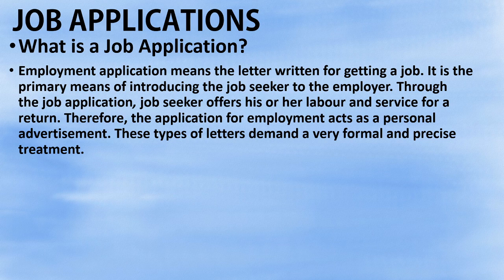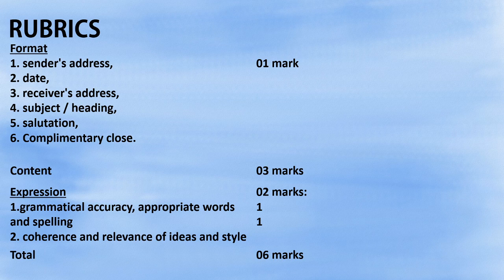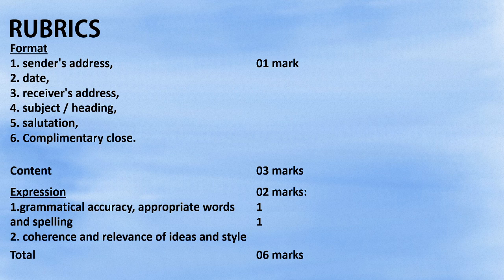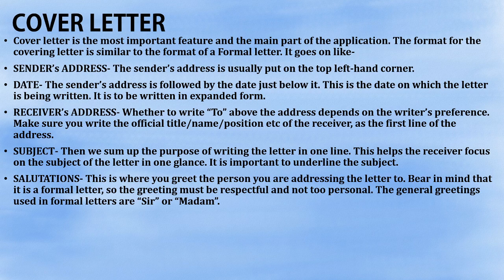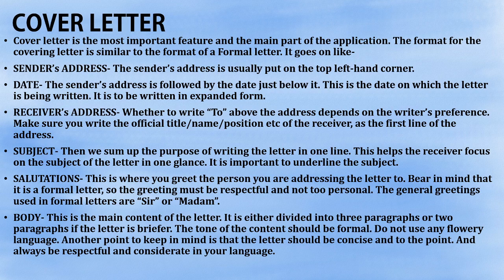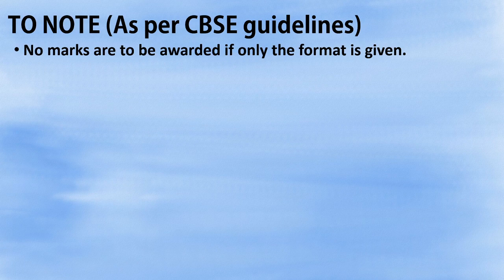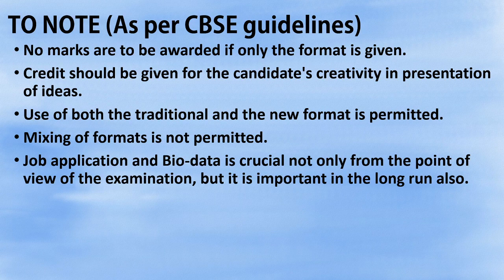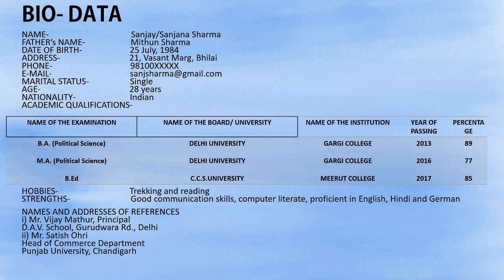JOB APPLICATION and BIO DATA WRITING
Grade XII   CBSE   Cover letter and Bio-Data writing